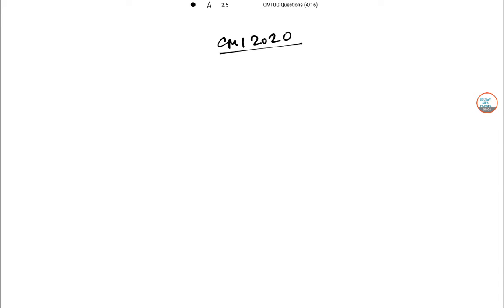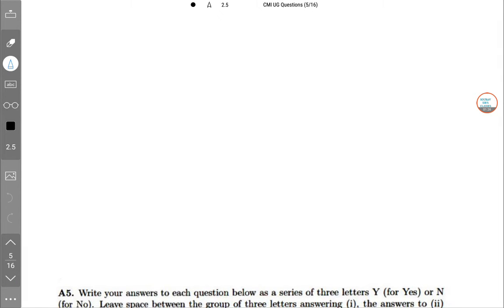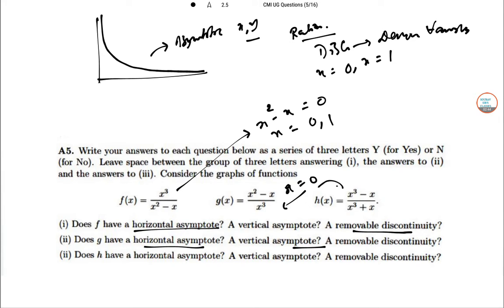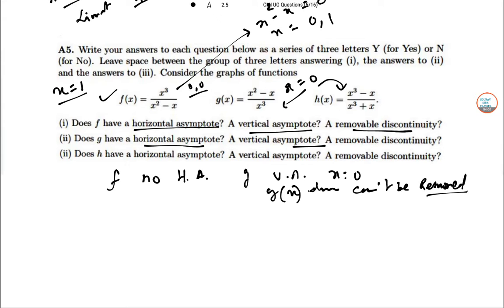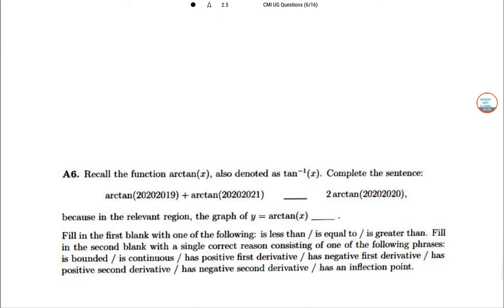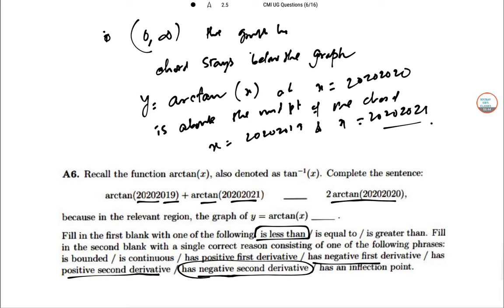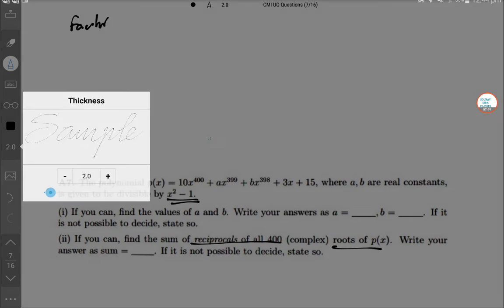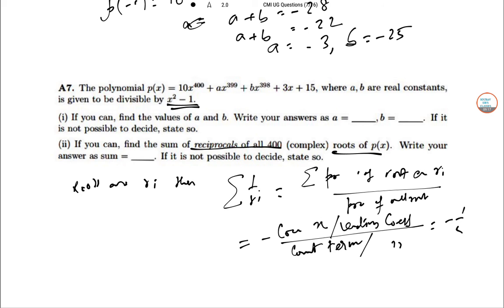CMI | UNDER GRADUATE ENTRANCE EXAMINATION| COMPLETE DETAILED SOLUTIONS YEAR - 2020 || PART - 2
PART - 2 | | CMI UG ENTRANCE COMPLETE SOLUTIONS | |  YEAR 2020  | |  CHENNAI MATHEMATICAL INSTITUTE  ||
IMPORTANT NOTIFICATION FOR 2021 ASPIRANTS :

Application deadline extended
Applications for 2021 (academic year 2021–2022) are open. Look up the online Application Form for details on how to apply. The last date for completing the application process is Tuesday, 15 June, 2021.

Entrance exam postponed
The CMI entrance exam will be held on Sunday, 1 August from 14:00 to 17:00, and not on Sunday, 27 June as announced earlier.

CMI offers the following six-semester courses leading to BSc (Honours) degrees.

BSc (Honours) in Mathematics and Computer Science

BSc (Honours) in Mathematics and Physics

The BSc (Honours) Mathematics and Computer Science curriculum covers basic and advanced undergraduate courses in Mathematics. The programme also includes a number of courses on fundamental topics in Computer Science, including the design and analysis of algorithms, programming languages and computability theory. The courses are taught by active researchers in mathematics and computer science who draw on their professional expertise to offer new insights into the subject material.

The BSc (Honours) Mathematics and Physics programme has the same core content in Mathematics as the BSc (Honours) Mathematics and Computer Science programme. The Computer Science component of the BSc (Honours) Mathematics and Computer Science is substituted by an equivalent number of Physics courses in classical mechanics, electrodynamics, thermodynamics, optics and quantum mechanics.

The teaching programmes at CMI are run in cooperation with the Institute of Mathematical Sciences (IMSc), Chennai. The courses are taught by the faculty of CMI and IMSc, Chennai, as well as distinguished visiting scientists from other academic institutions such as the Tata Institute of Fundamental Research (TIFR), Mumbai, the Indian Statistical Institute (ISI), IGCAR, Kalpakkam, IIT Madras, Chennai, the Inter-University Centre for Astronomy and Astrophysics (IUCAA), Pune and the Ecole Normale Supérieure (ENS), Paris.